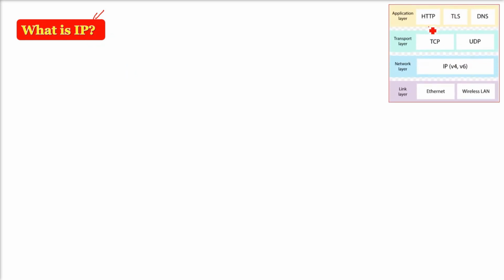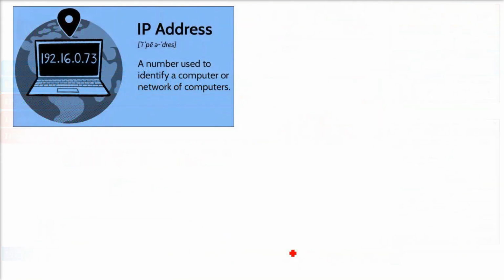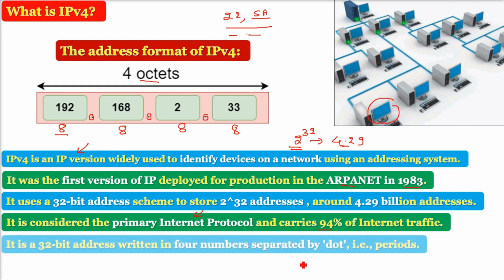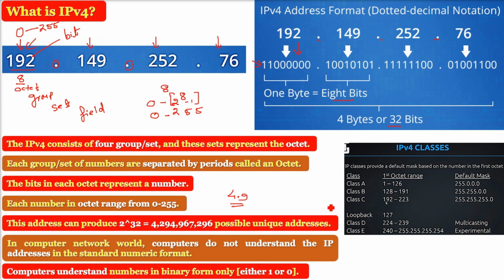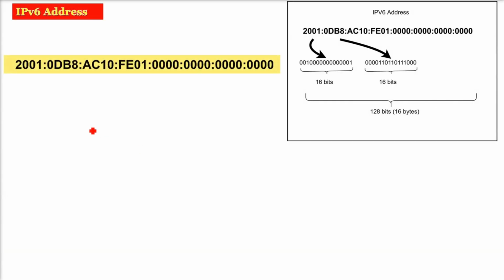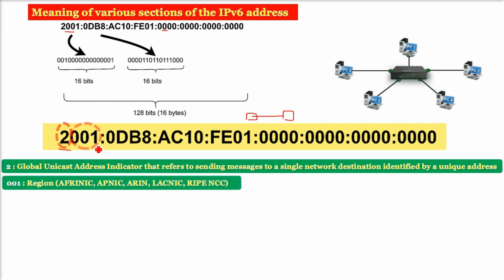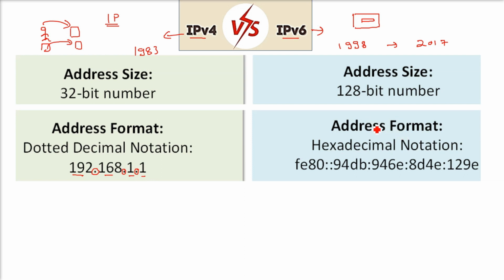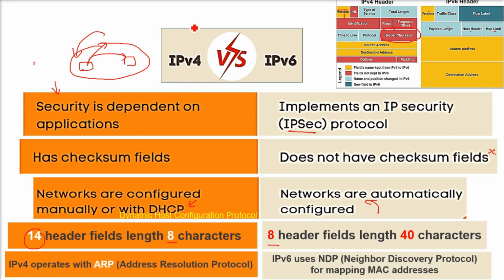What is IP | What is IPv4 | What is IPv6